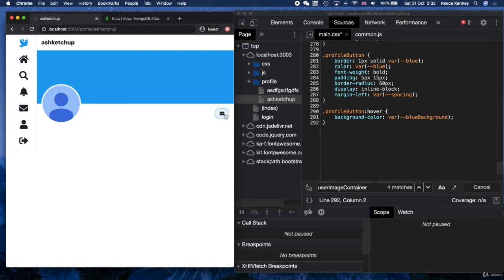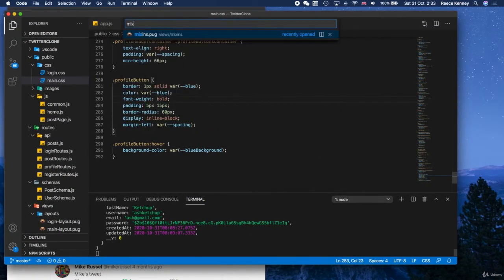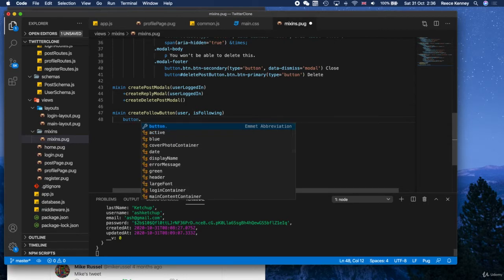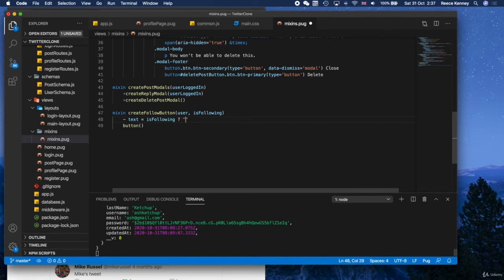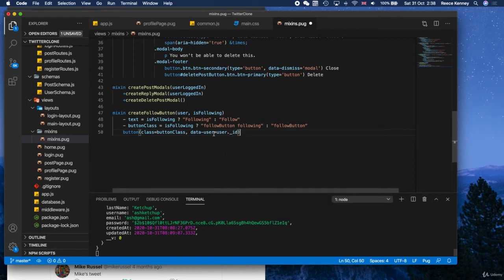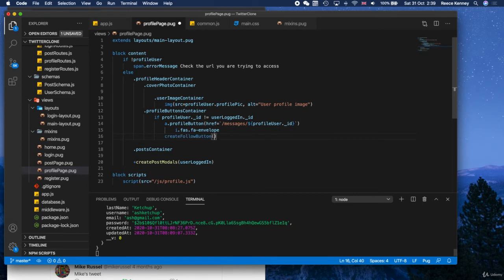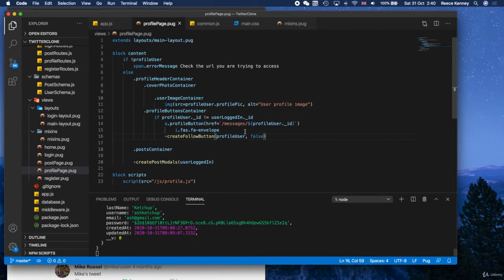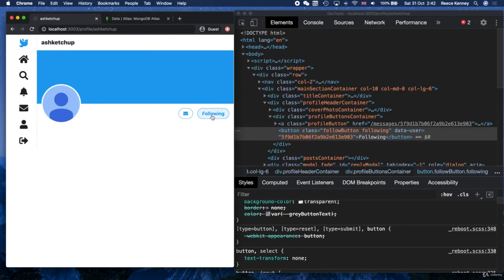14.8 Styling the follow button